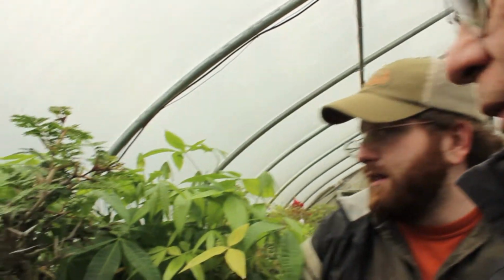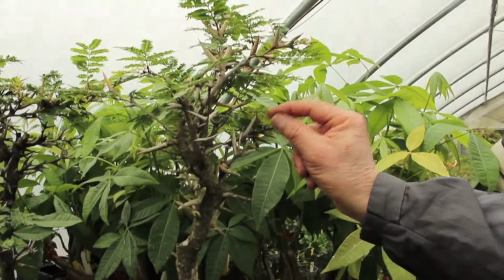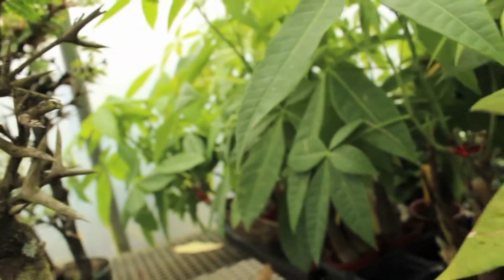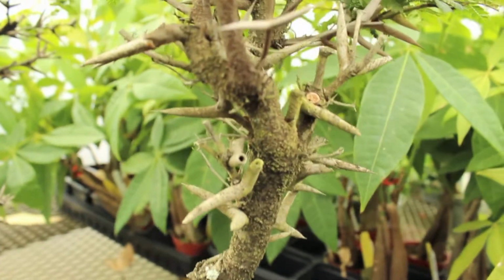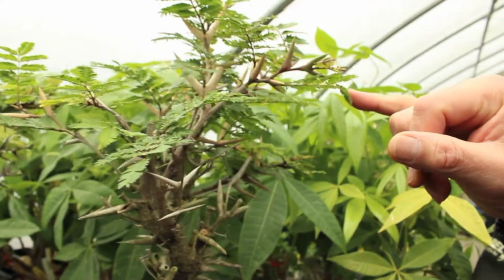Ants and Thorns - Symbiosis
In which ants and thorns teach us about symbiosis, mutualism and getting along